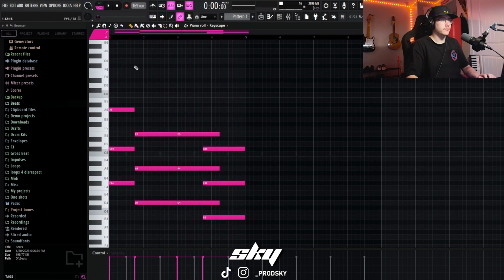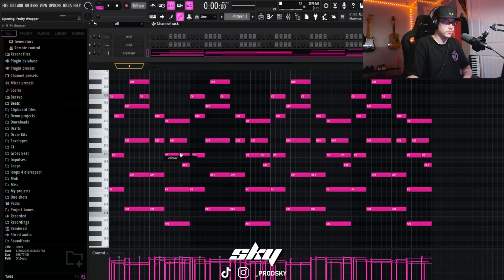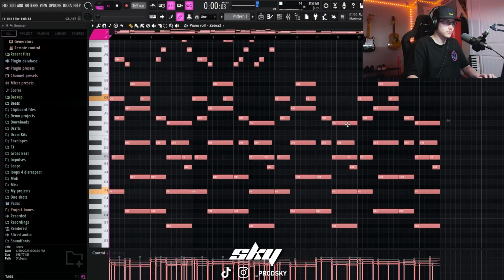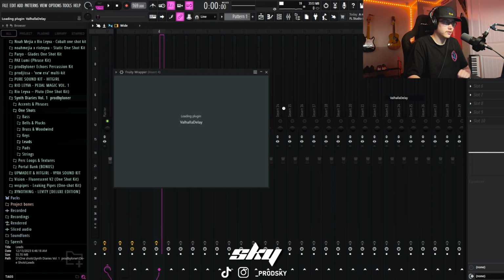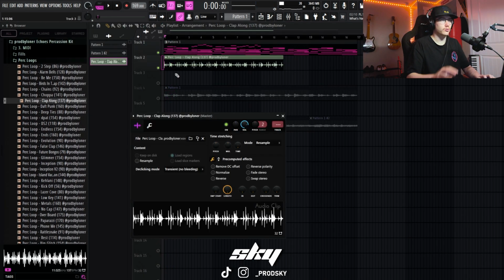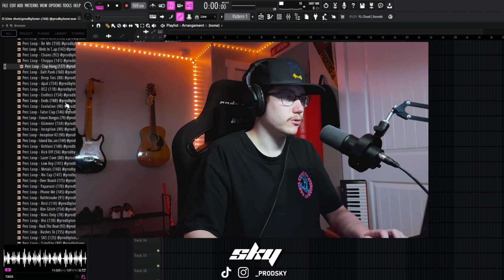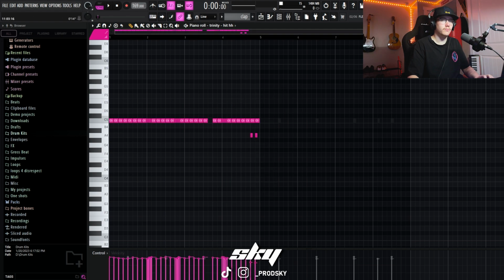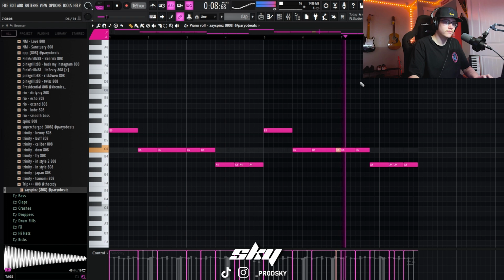How To Make BEATS For DRO KENJI